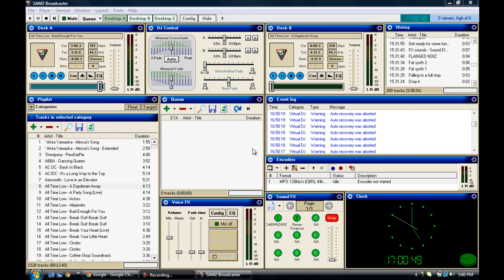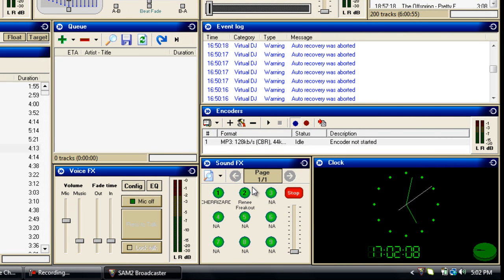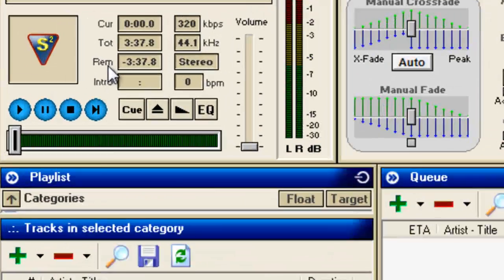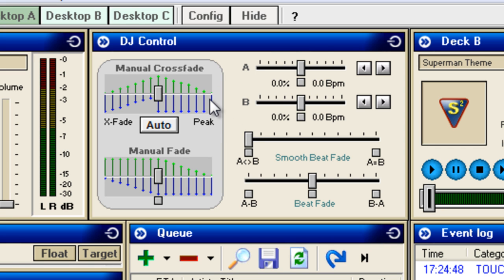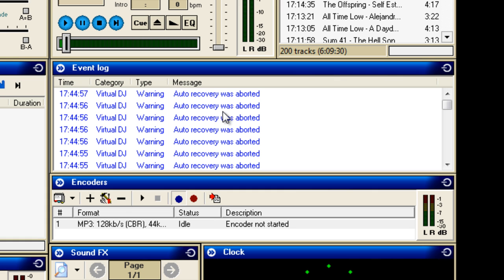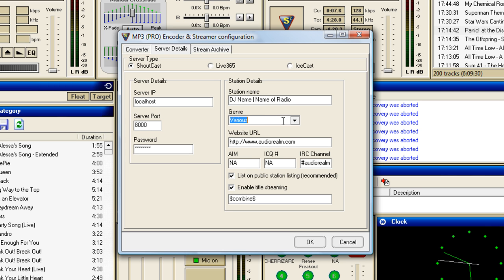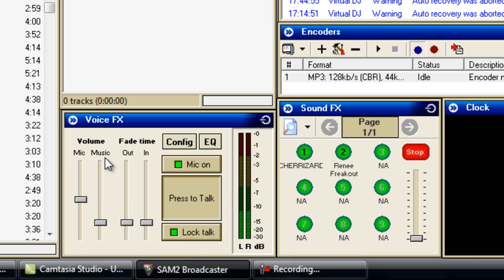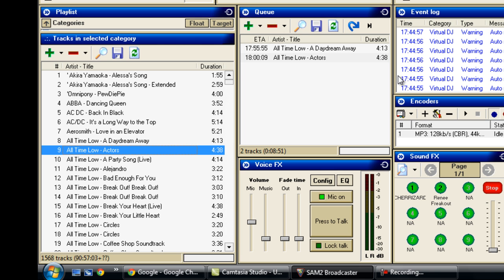The Basics of Sam Broadcaster 2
In this video I will show you how I set up my Sam Broadcaster 2 and the basics of using the program.